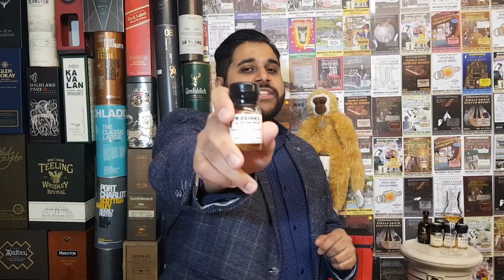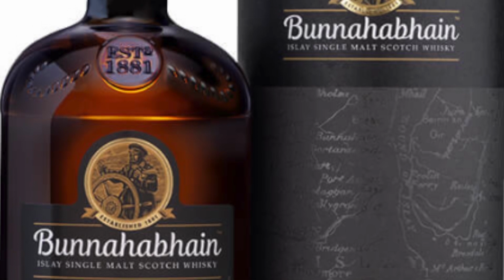Bunnahabhain Stiuireadair Review #223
Welcome to JasonWhiskyWise and to review #223 which will focus on the Bunnahabhain Stiuireadair Review. To start my series into the Bunnahabhain Core range, I’ve decided to start with the Bunnahabhain 12 Year Old and will work my way towards Bunnahabhain Ceobanach.
Bunnahabhain Range:
- Bunnahabhain 12 Year Old
- Bunnahabhain 18 Year Old
- Bunnahabhain 25 Year Old
- Bunnahabhain Stiuireadair
- Bunnahabhain Cruach Mhona
- Bunnahabhain Eirigh Na Greine
- Bunnahabhain Ceobanach